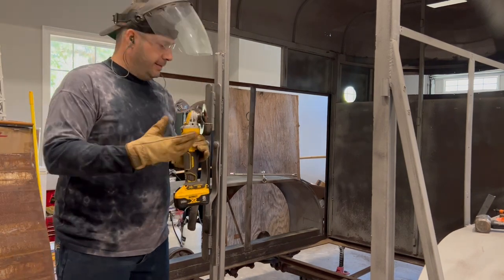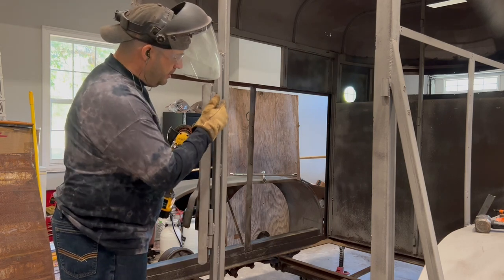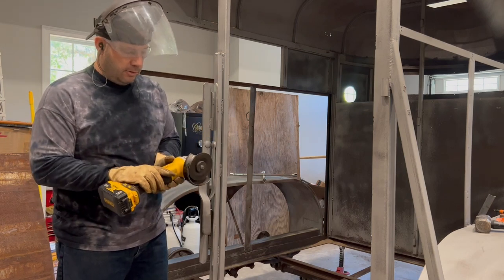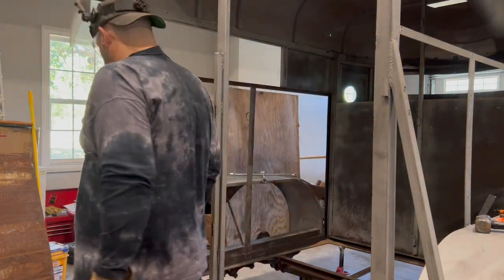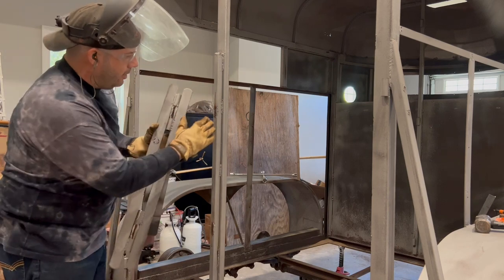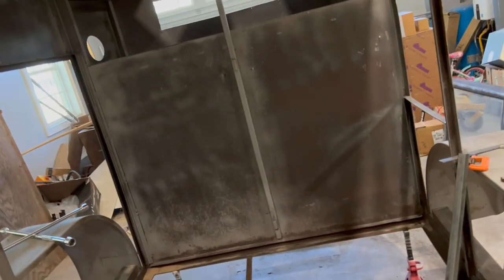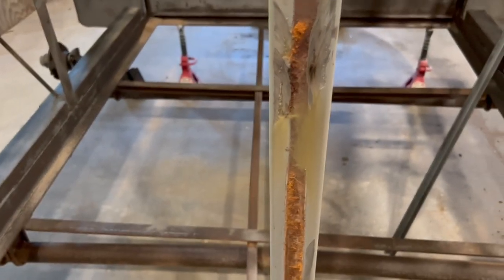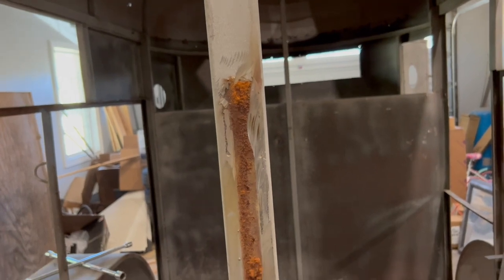Cutting Hinges and Welds on the 1997 Build Conversion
TOOL LIST BELOW. A quick look at cutting off hinges and how to cut welds on this 2 horse trailer conversion. It doesn't have to be perfect since a grinder and welder can repair almost anything on these vintage steel horse trailers.

DeWalt 20V Max Angle Grinder

DeWalt 4 1/2" Cut-Off Wheel

DeWalt 20V Max 8ah extended battery

Face Shield

Safety Glasses

Leather Gloves

Ear Plugs